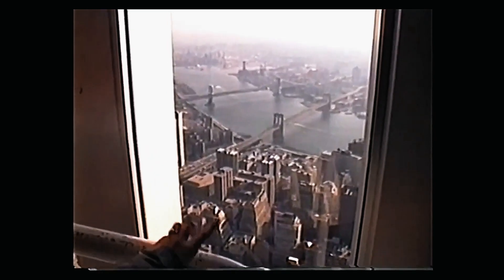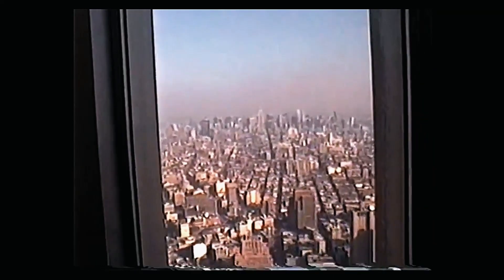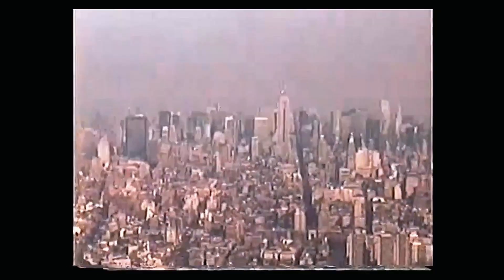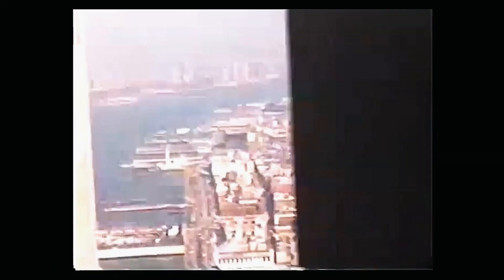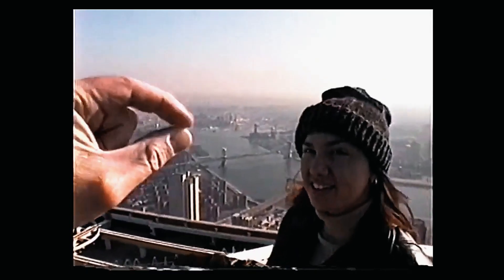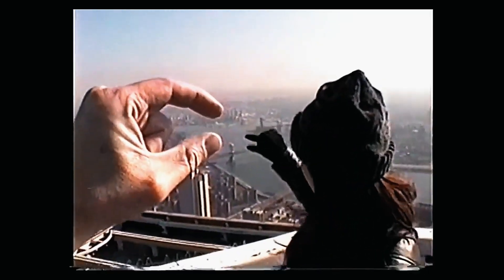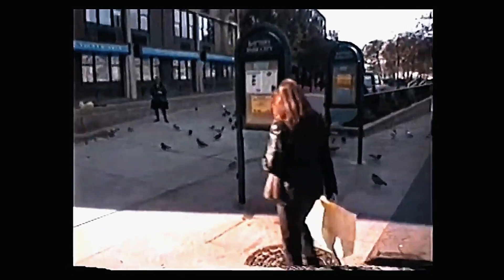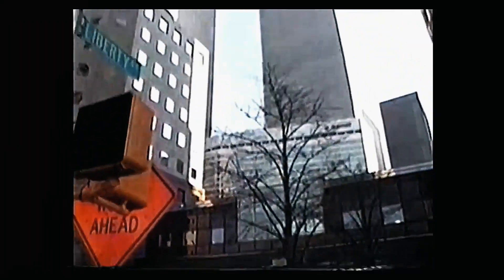January 2001 | Chilly Day At The Trade Center | World Trade Center 2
The video begins with us on the subway heading towards the World Trade Center. The video then cuts to us inside the Observatory and Observation Deck, giving us nice views of the New York skyline. There's a nice little bit by the World Financial Center at the end.